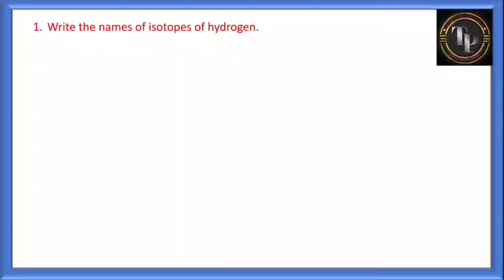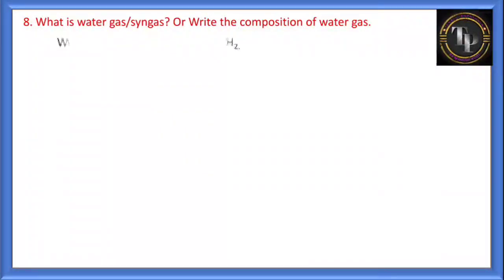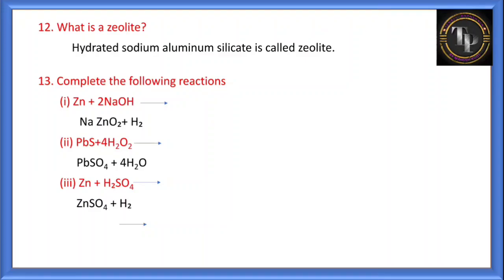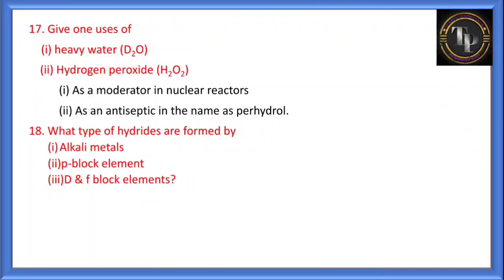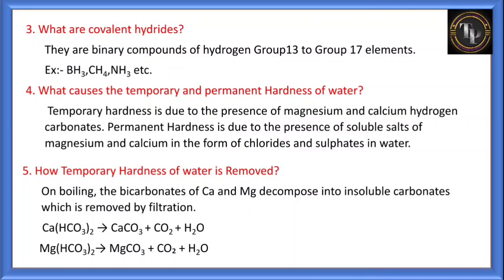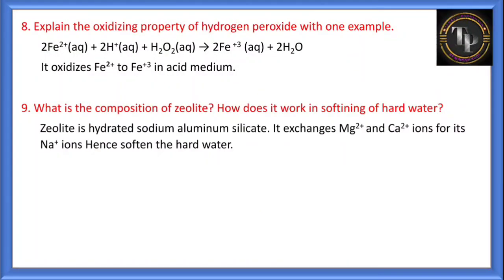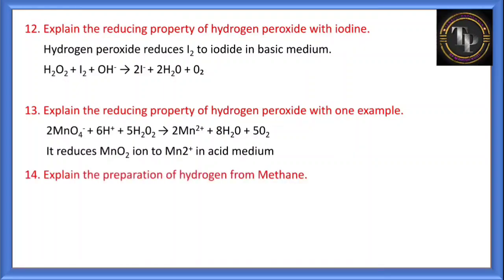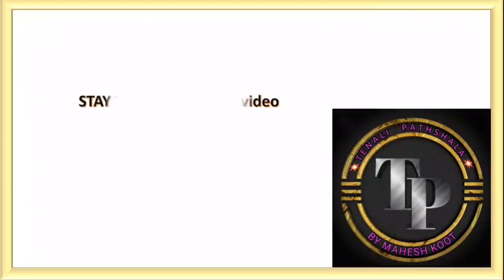Hydrogen imp questions with solution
hydrogen important questions with answers.